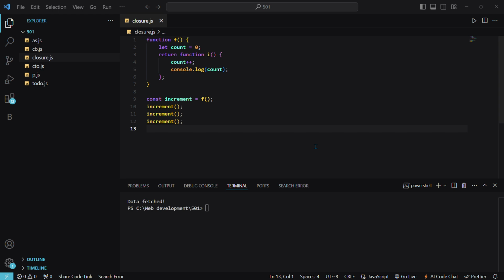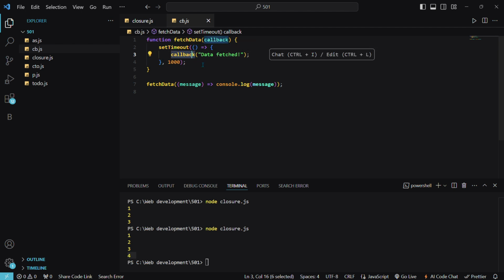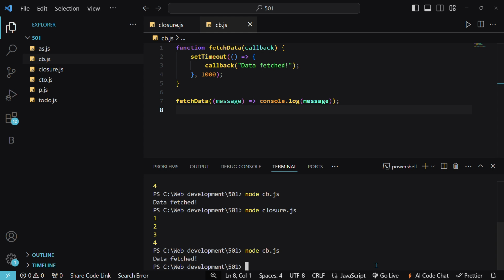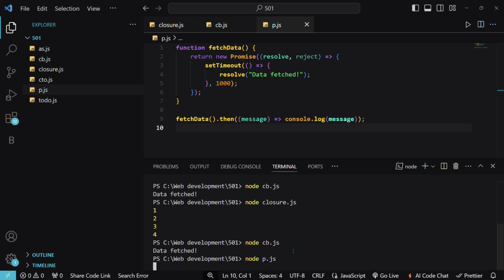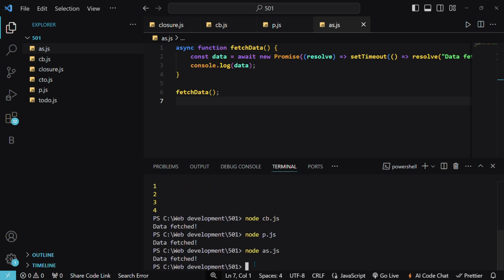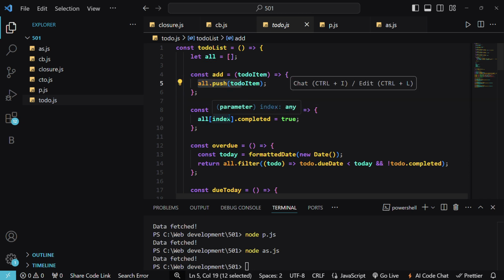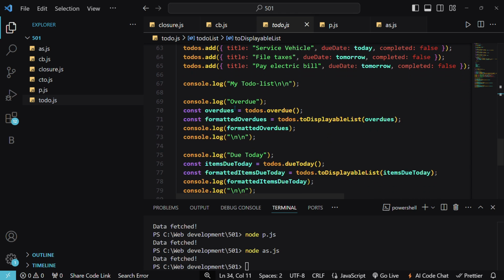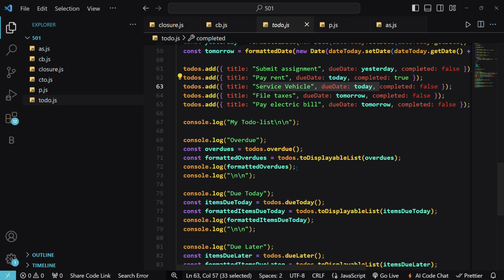closures,callbacks and todo lists using javascript